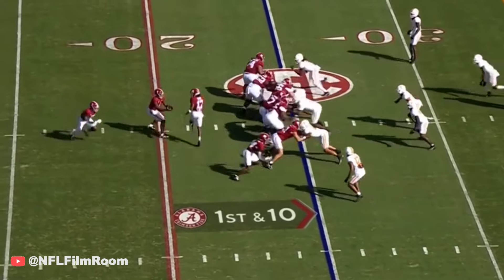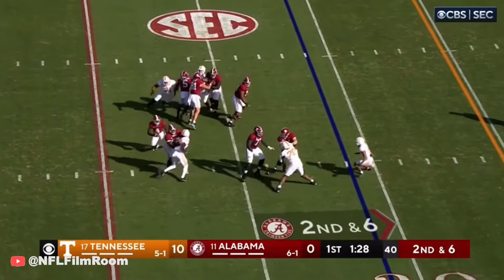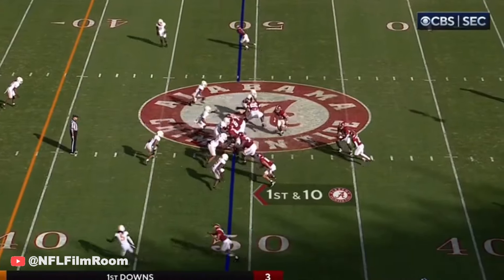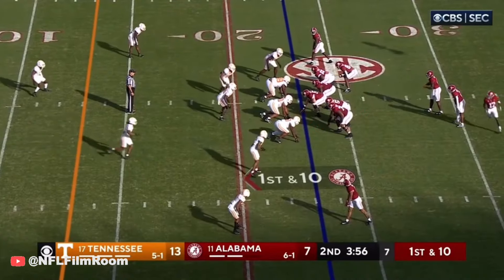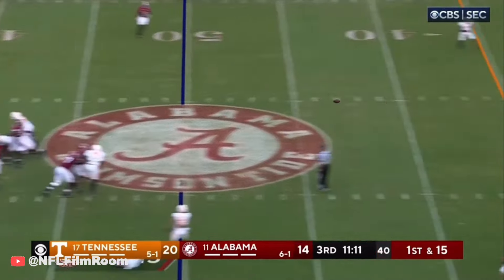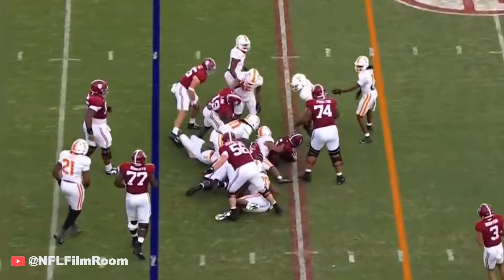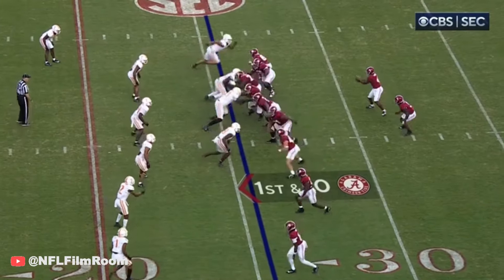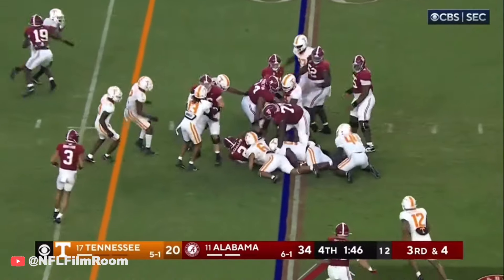2025 Draft Film: Alabama OL Tyler Booker Vs Tennessee(2023)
Every snap alabama left guard prospect Tyler Booker played against tennessee in 2023. He was credited with 7 knockdown blocks in this game. Booker is projected to be one of the top guard prospects in the 2025 NFL Draft. He had 41 knockdown blocks and allowed 2.5 sacks and 4.5 pressures across 676 snaps last season. Booker also earned first team All-SEC honors from the associated press, and second team All-SEC recognition from the conference coaches.